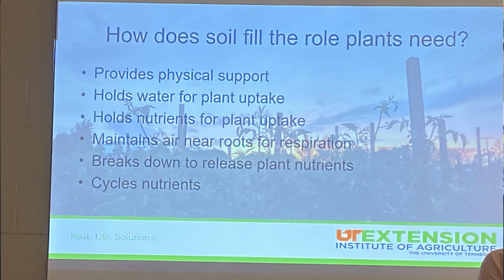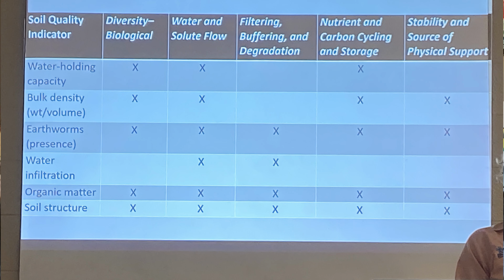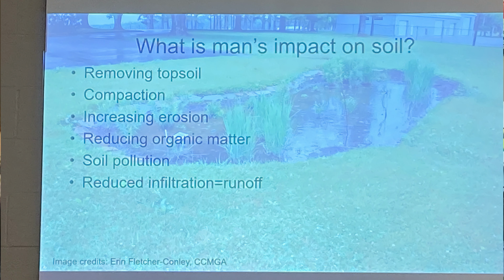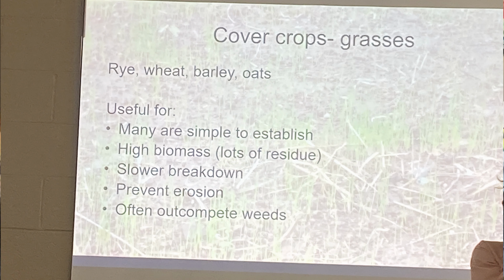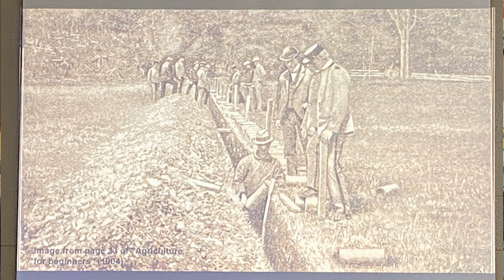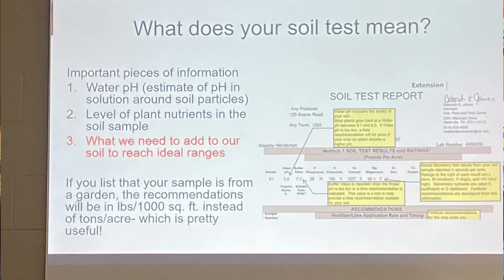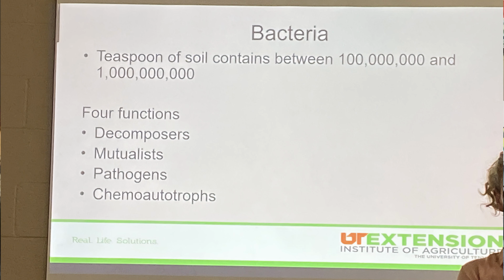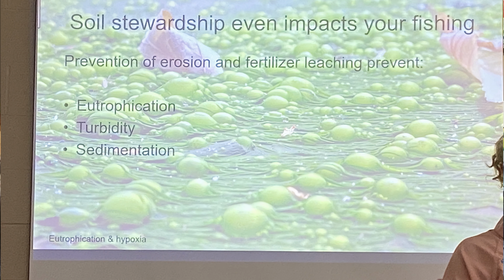Soil Management in Residential Gardens and Landscapes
In this video, we’ll dive into the essentials of soil management for your garden and landscape. Whether you’re growing veggies, flowers, or maintaining a lush lawn, healthy soil is the foundation of it all! Learn about soil testing, amending your soil with compost or organic matter, and best practices for improving soil health. Follow these tips to maximize plant growth and maintain a thriving garden year-round.